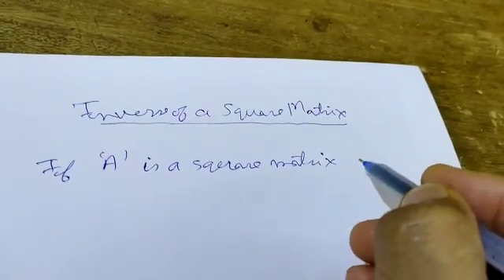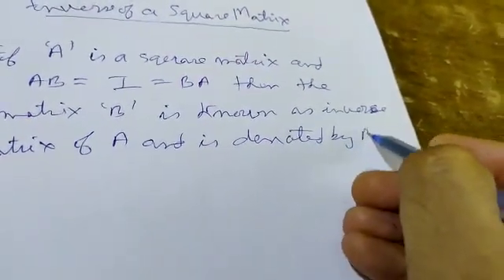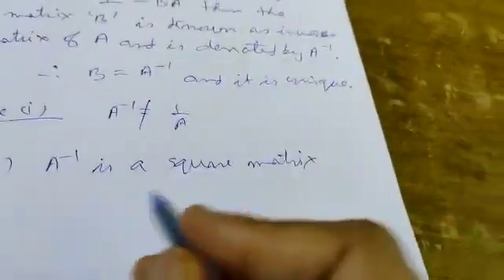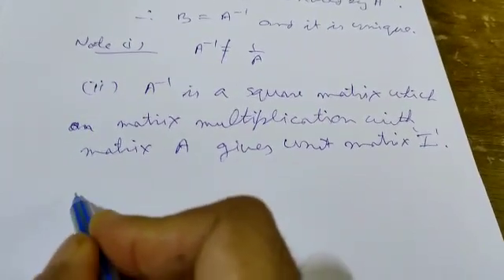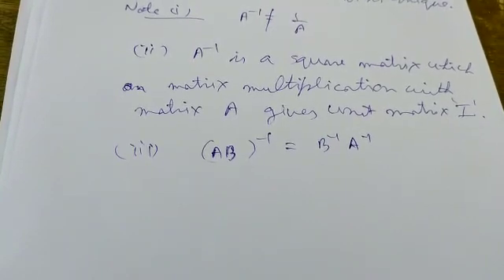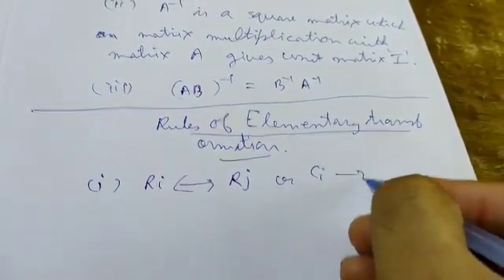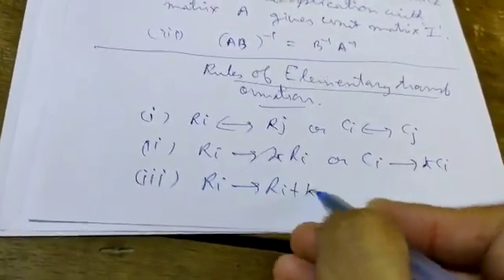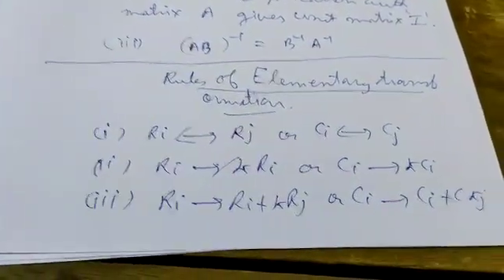Inverse of a matrix